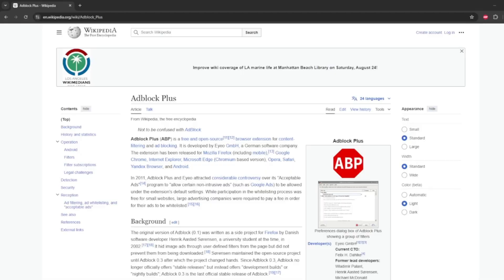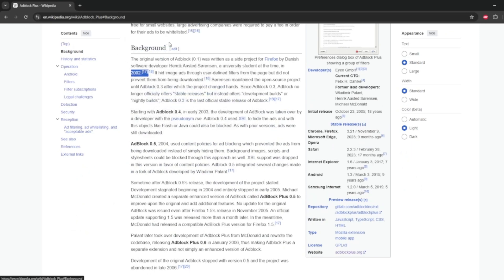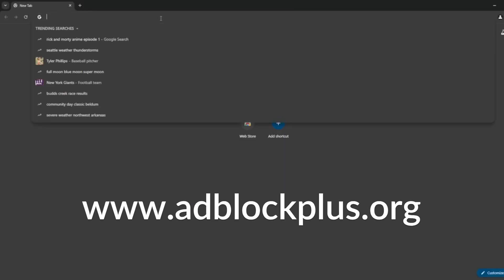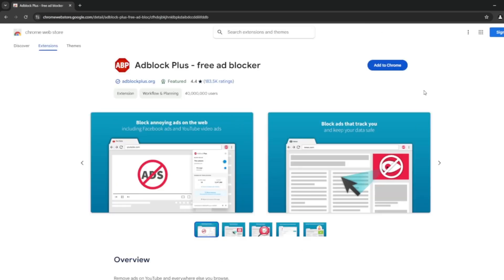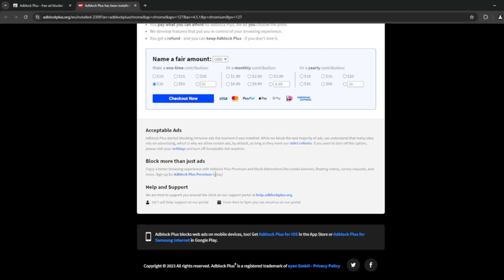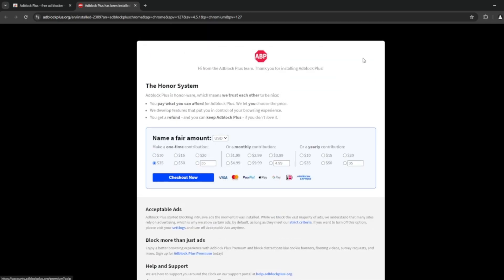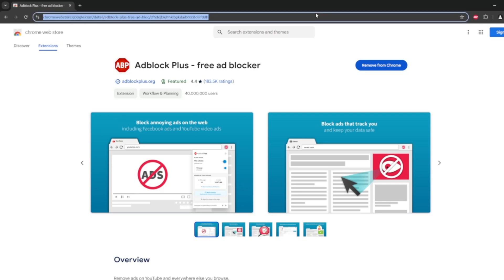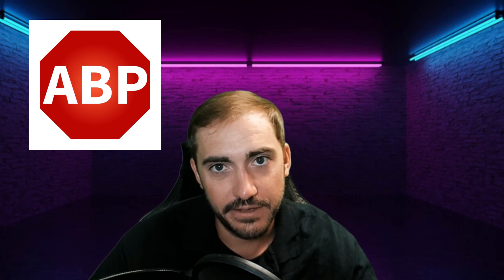How to Stop Ads Online in 2025!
Hello everyone and welcome back today we will be discussing how to install and ad blocker in your browser and huh...yeah What is it good for? Well in this case its good for a lot not nothing so come follow along and find out how you can stop unwanted ads in your browser!